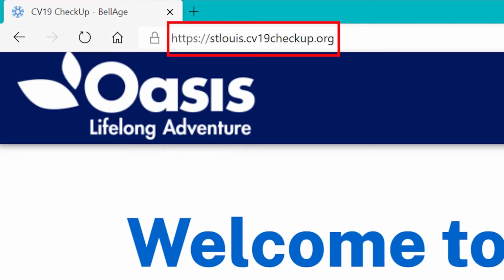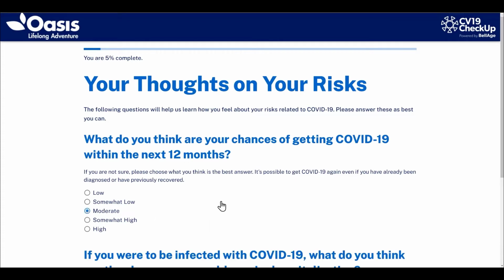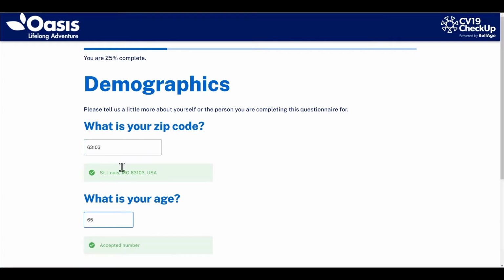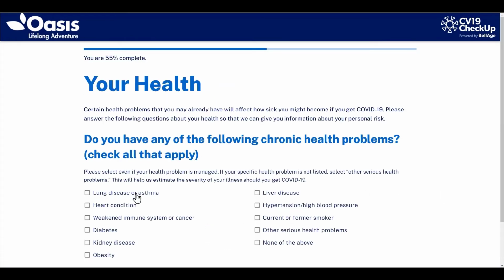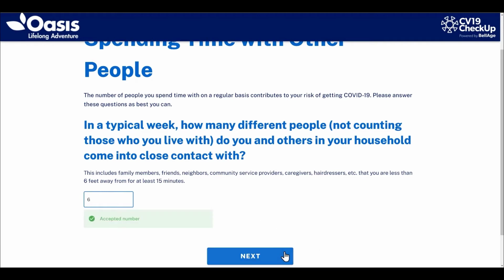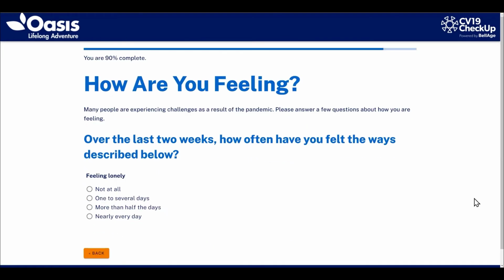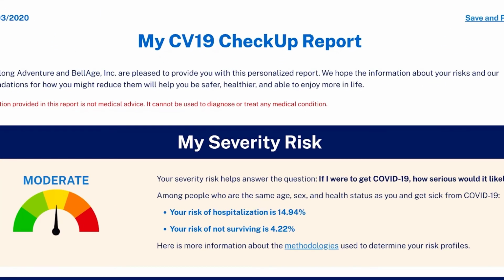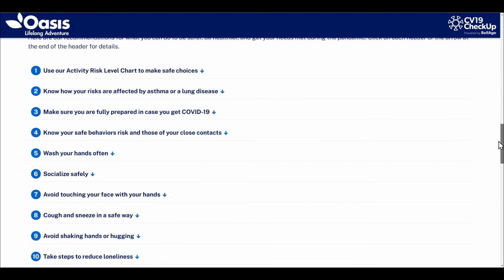How to use the BellAge Covid-19 Checkup Tool to assess your risk of contracting the disease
Use this free online tool to assess your risk of contracting Covid-19. Your personalized results include recommendations and resources to cope with the challenges the pandemic has created for all of us.